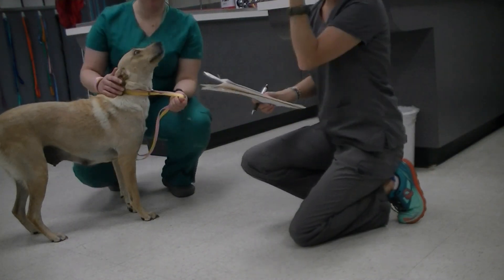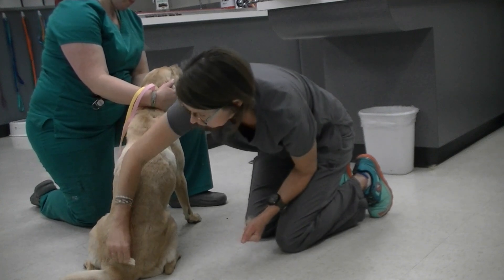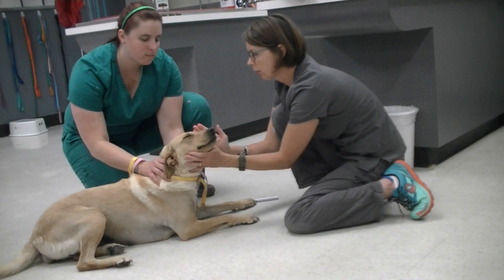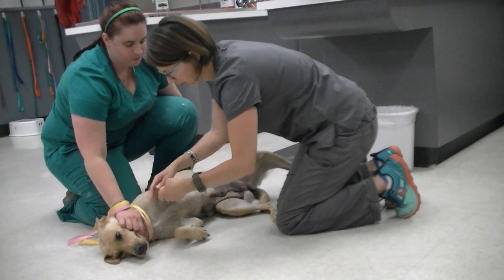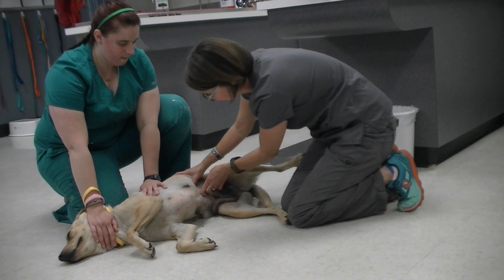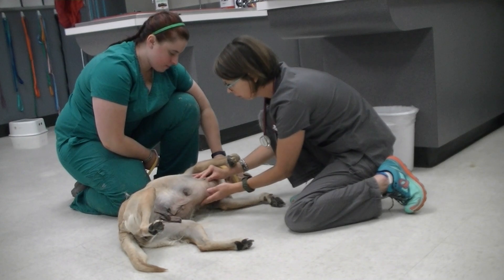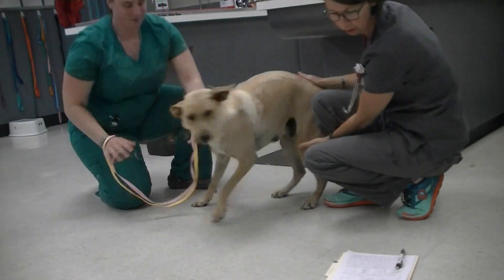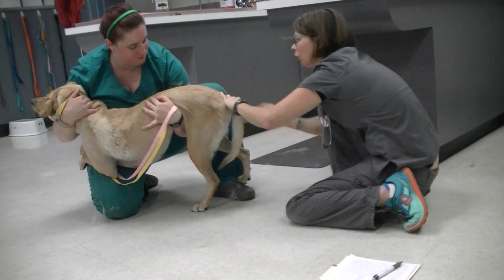8. Physical Exam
Demonstration of a full systems physical exam on a dog.